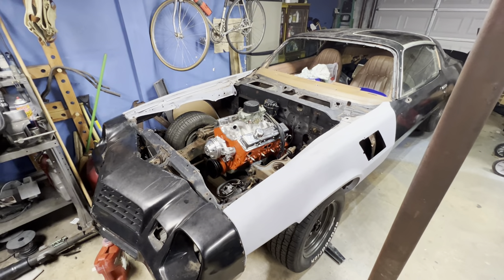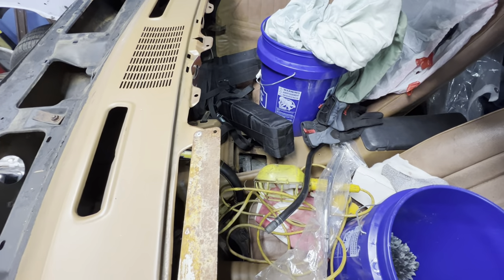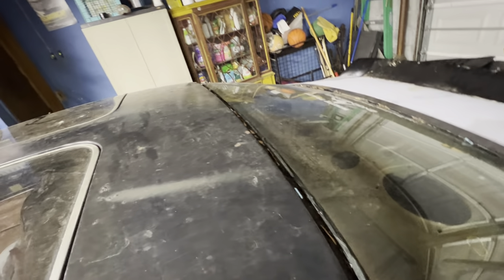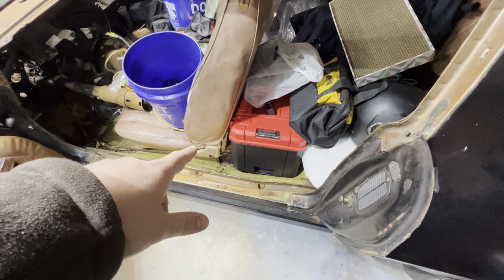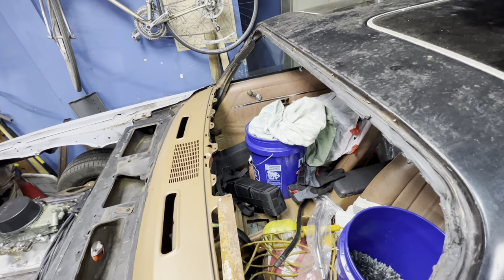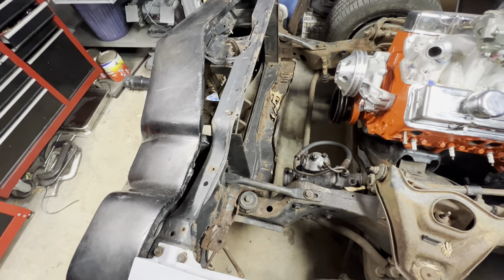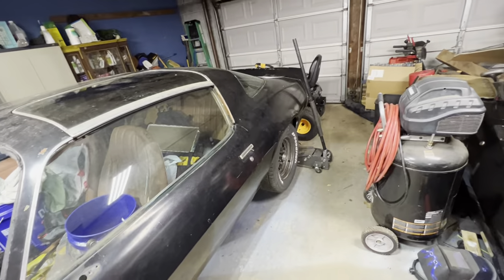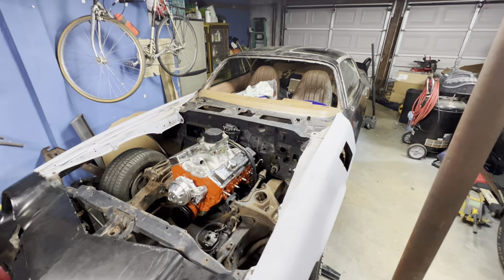1979 Camaro Z28 intro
Walk around and future plans on my 1979 Camaro Z28 T-Top 4 Speed car